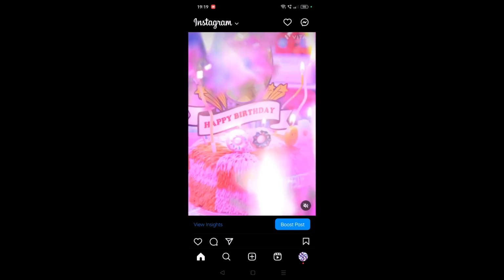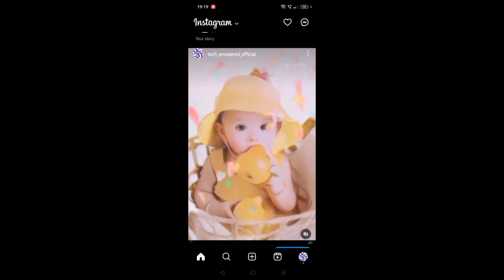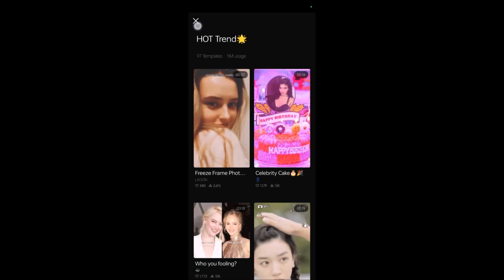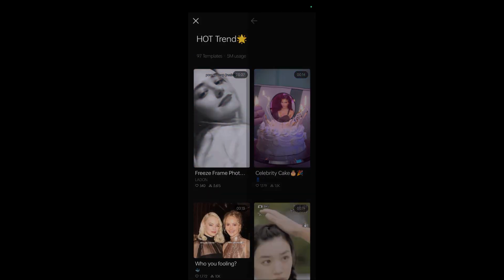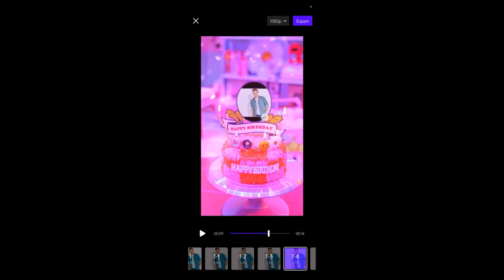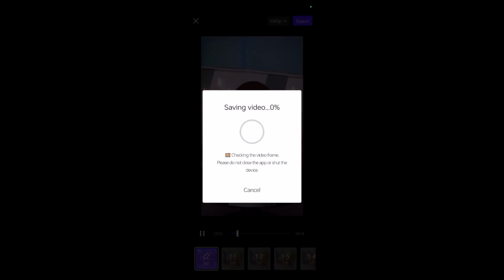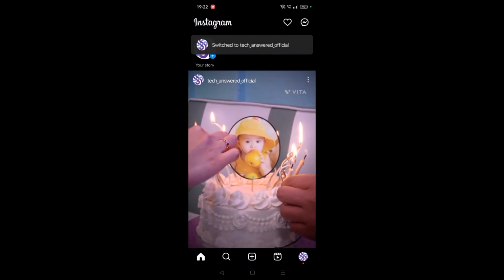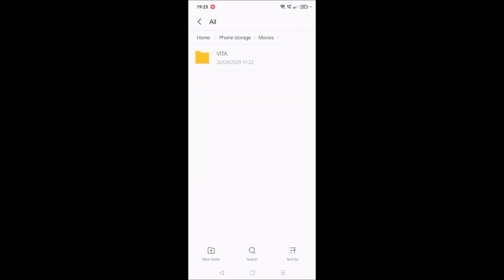How to Create Happy Birthday Reel video with song photo instagram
If you want to wish someone through a birthday short video with their photos, we can do that. Here is the easy simple tutorial which shows how to create a birthday video with photos and birthday song. how to make a birthday card for best friend, with using a app we can make a birthday video with photos and music easily. Watch how to make a birthday animation video.